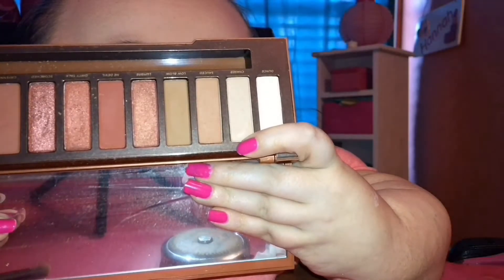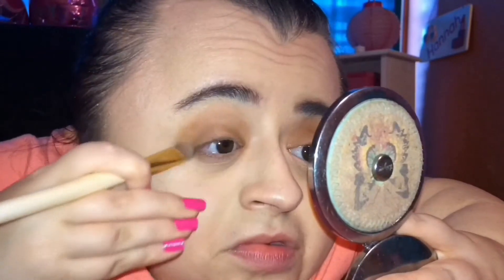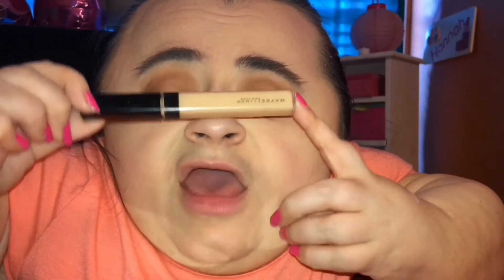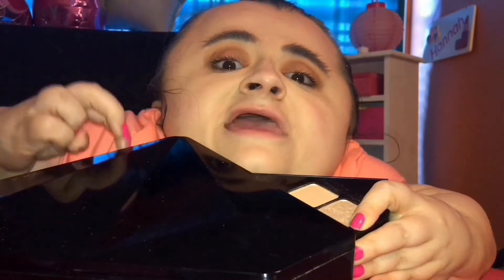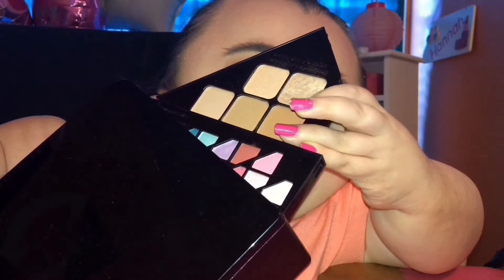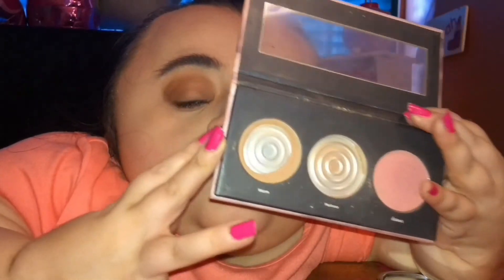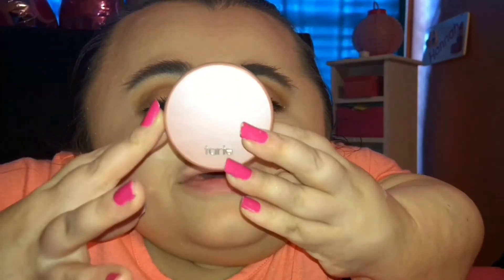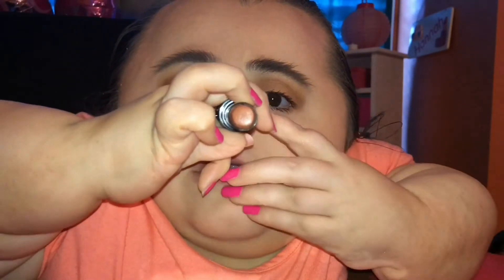Taylor Swift Ready For it Inspired Makeup Tutorial!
Open me! ❤️❤️❤️❤️❤️

Products I used:

Face:

Covergirl clean matte bb cream in ivory

Elf pressed powder in the shade ivory

Sephora brand contour powder

Ulta bronzer in the shade warm

Tarte 12 hour Amazonia clay blush in party

Elf total face palette for highlighter

Lips:

Wet ‘n wild mega lip color in birthday suite